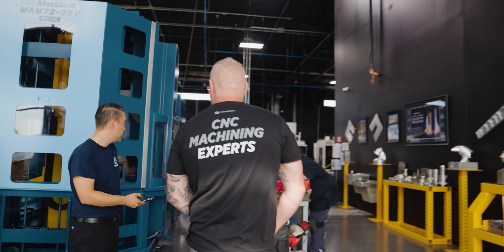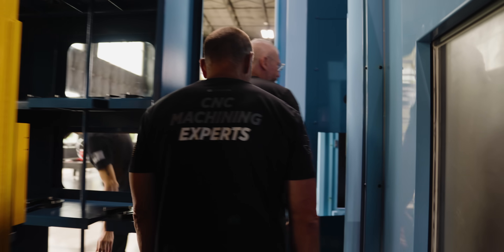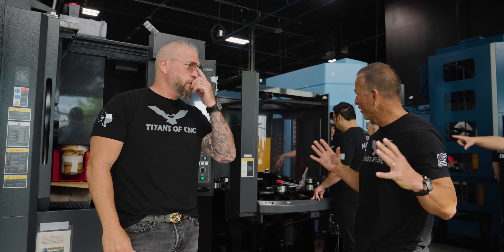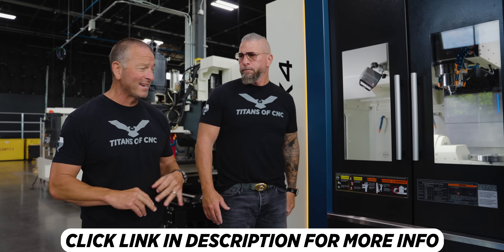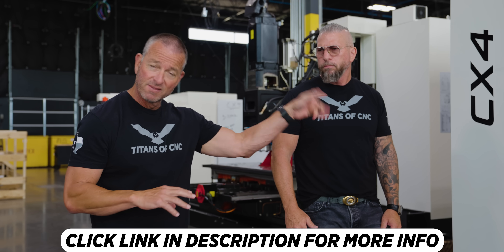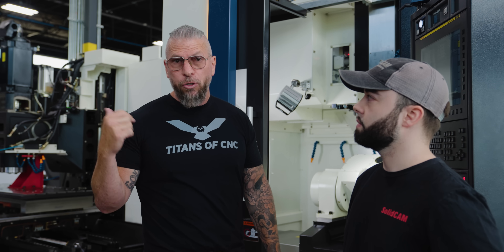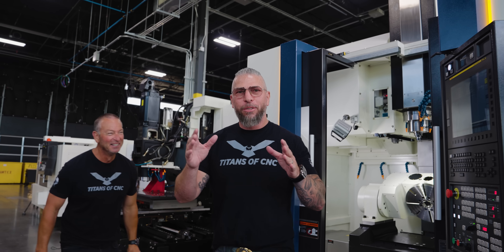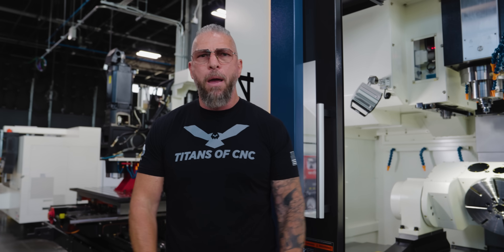The Shop Is Destroyed… Here’s Why It’ll Be Legendary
World's greatest CNC Machines just landed on the Titans of CNC floor!